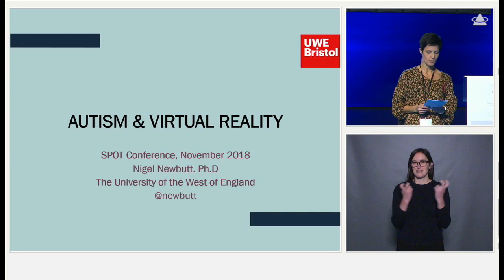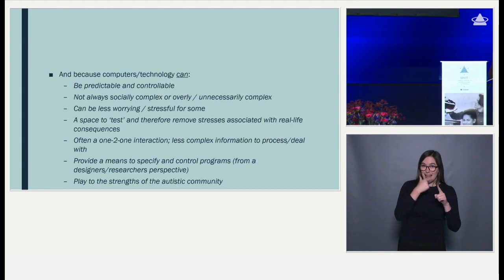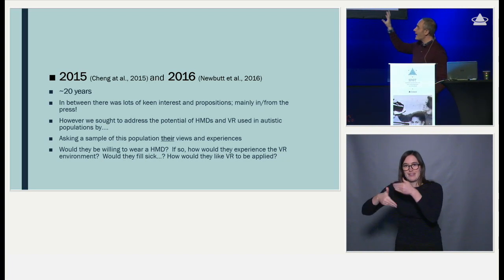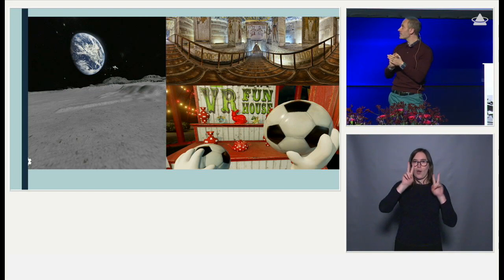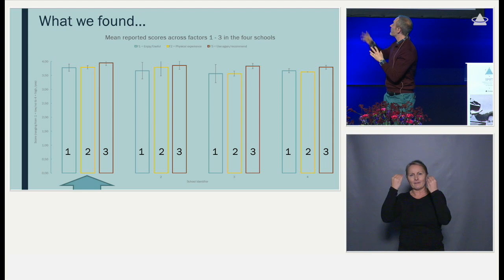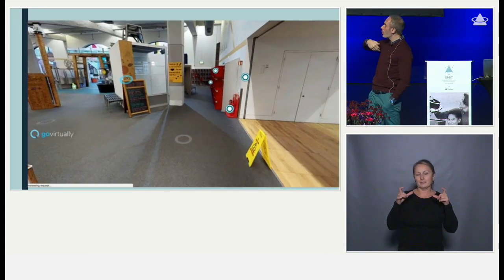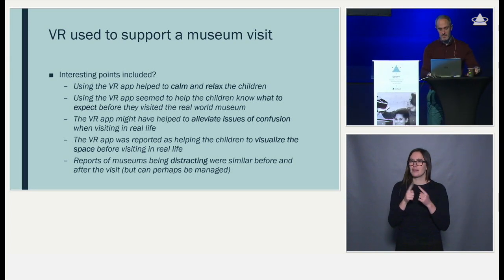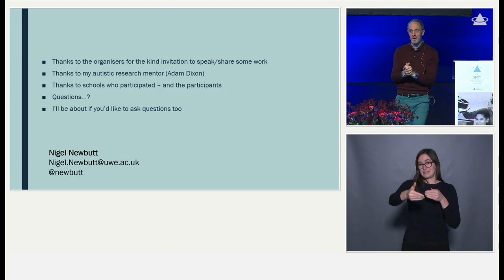SPOT 2018 // Nigel Newbutt - Autisme og VR-teknologi i klasserommet (tekstet)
«Autisme og VR-teknologi i klasserommet»
Dr.Nigel Newbutt, University of the West of England